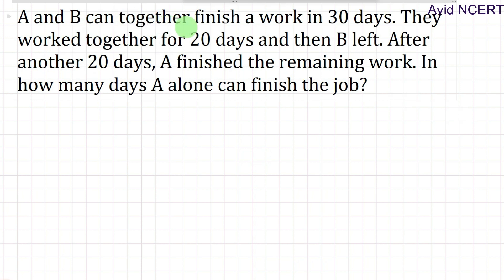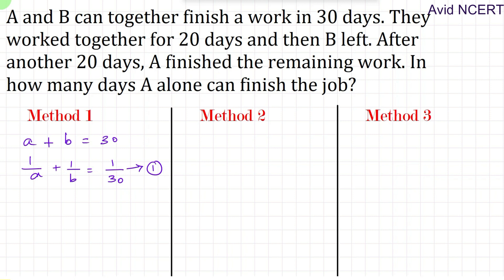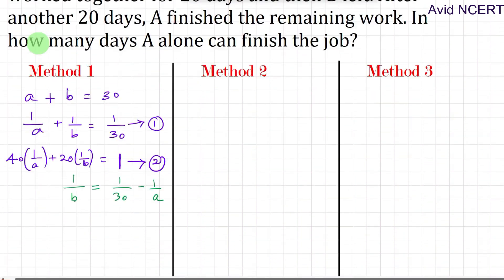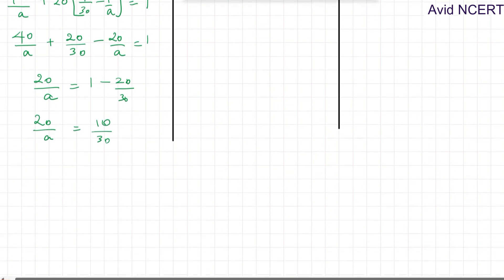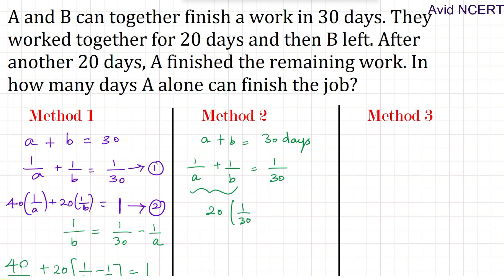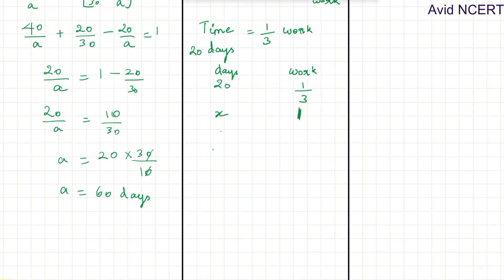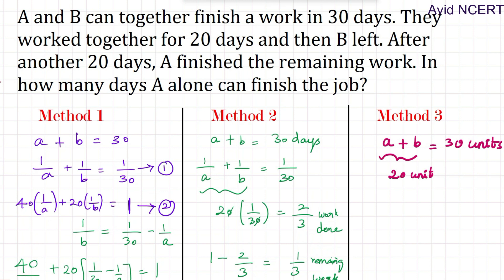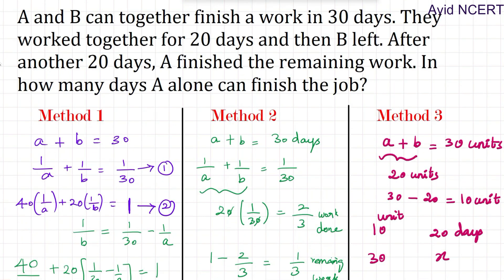Solved using 3 methods. A and B can together finish a work in 30 days. They worked together for 20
A and B can together finish a work in 30 days. They worked together for 20 days and then B left. After another 20 days, A finished the remaining work. In how many days A alone can finish the job?